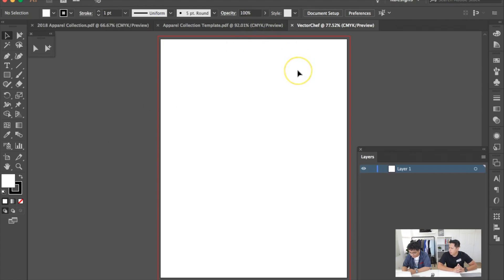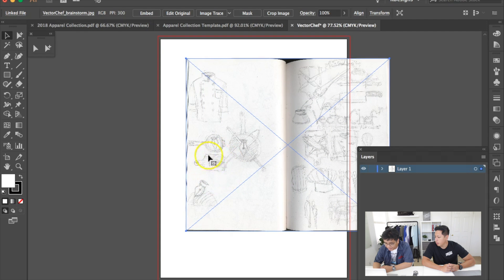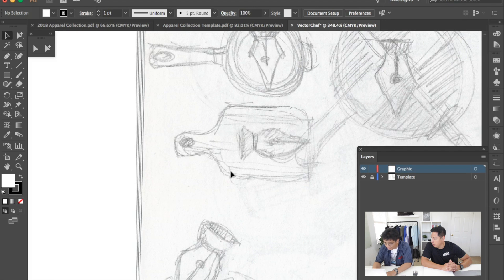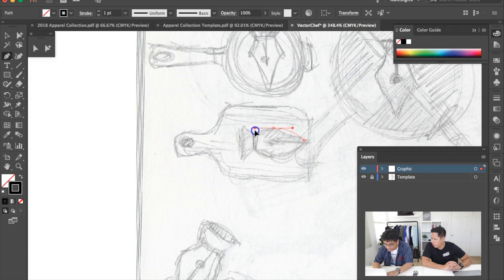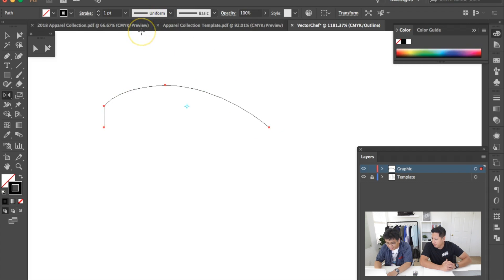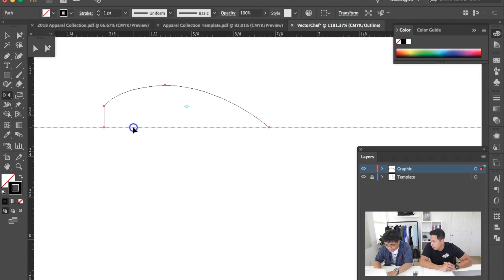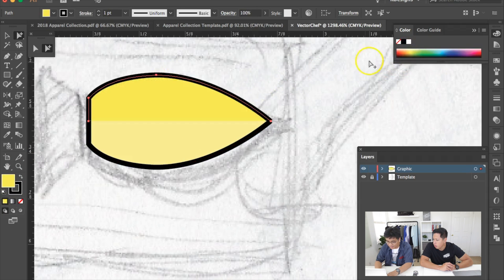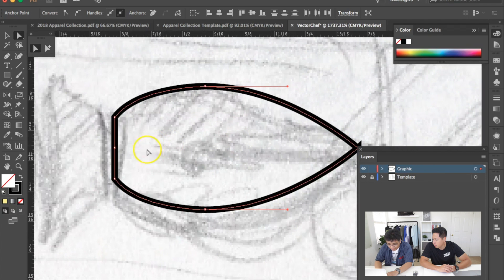Adobe Illustrator Tutorial — How To Convert A Drawing Into Vector Art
In this video we show you how to convert a drawing into vector art. This easy to follow Adobe Illustrator tutorial will help you create vectors you can use for t shirt designs, logos and much more.

This amazing Adobe Illustrator Tutorial will show you how to convert any drawing into vector art easily. In this video Ron joins us and shares his graphic design knowledge to help us navigate adobe illustrator. Some of the things we cover in this step by step tutorial include: using the pen tool, making shapes, merging shapes, coloring your design on illustrator and ensuring that your artwork is ready for print production.

Special thanks to Ronald Munar. If you have any design questions feel free to send them his way

Here are some of the steps we mentioned in the video:

1-The first thing you will need to do is scan the image into your computer. Use a scanner or an app on your phone such as Camscanner to send it to your computer.

2- Import the image into Illustrator and organize your layers. Lock your drawing and draw on top of it using the pen tool.

3- If your drawing is symmetrical, draw half of the illustration using the pen tool, duplicate and flip the drawing. This is a trick that will save you a lot of time, so make sure you watch this adobe illustrator tutorial to get it right the first time.

4- Fill the design with color. Connect the points so that you are able to fill in the design with color once it is completed. If you have run into the problem of not being able to fill a shape with color on Adobe Illustrator before, this is the solution. 6:01

5- Unite separate shapes to make your vector drawing easier to work with. For example, need to combine a box and a circle to create your design? This step shows you how to accomplish this. 9:30

6- Align your drawing so that it is symmetrical once you complete a design. 12:00

7- Make a rectangle into an oval shape depending on your needs. If you are making business cards or need an oval finish for your drawing, watch this part of the tutorial to accomplish this 12:30

8- Practice using the pen tool, it takes a little bit to get used to, but once you get the hang of it you can create all kinds of designs on your computer. Use the center point method to drag and drop a copy of what you have drawn, this creates a flipped version of your drawing. 13:56

9- Use the pathfinder tool to combine the separate shapes you created. 15:20

This video teaches you how to convert drawings into vector art easily with Adobe Illustrator. We dive into the program to help you navigate the software and more importantly, convert your artwork into graphics. One of the frustrating things with Adobe Illustrator is in how the shapes can be filled, and how to combine your designs to make them vector art. Ron helps us merge the shapes, fill in color and much more in this advanced, but simple video. By the time you are done watching you will be ready to draw and make beautiful illustrations of your own.

Join the Insider List and gain access to FREE PDF’s and content to start and grow your business.

RESOURCE LINKS

DesignCrowd- Work With Hundreds Of Thousands Of Designers To Create Your Next Project